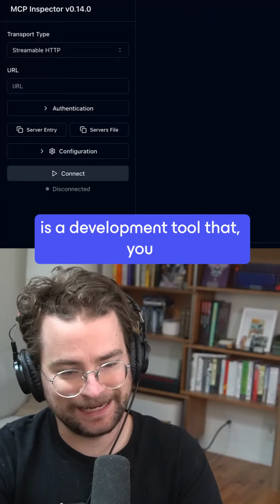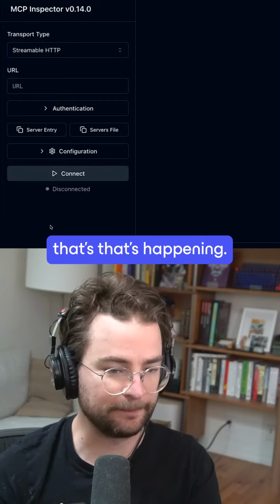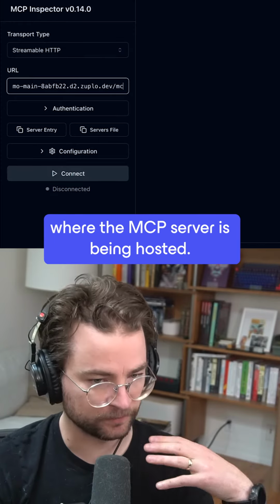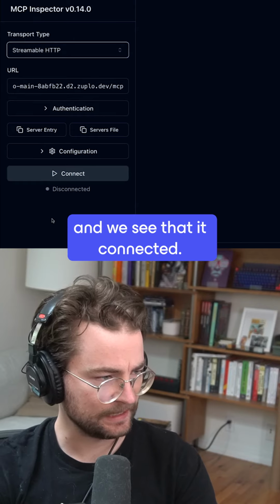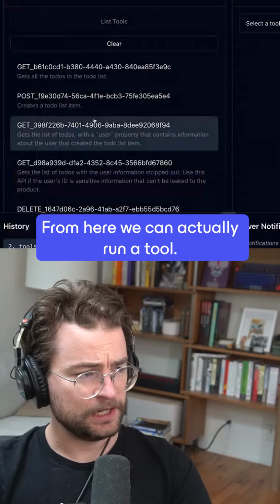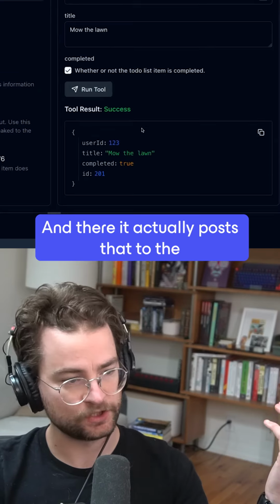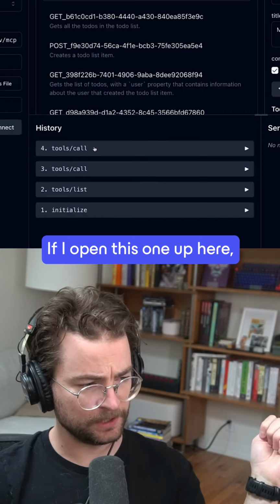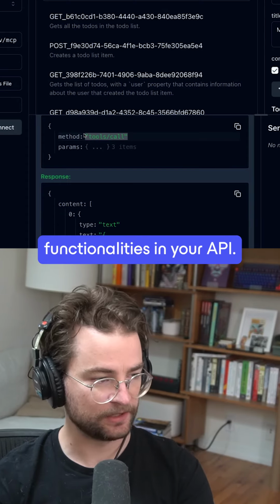Using MCP Inspector with Zuplo MCP Servers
Zuplo MCP Servers are fast to set up and can easily be tested with the Model Context Protocol Inspector.